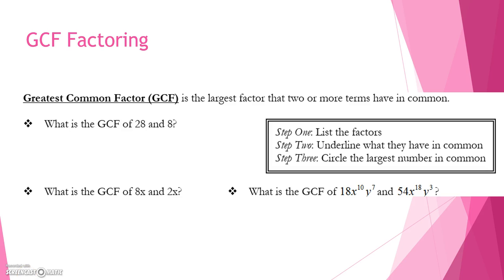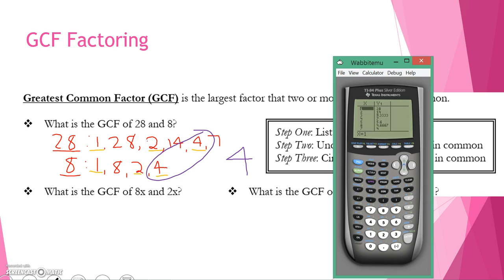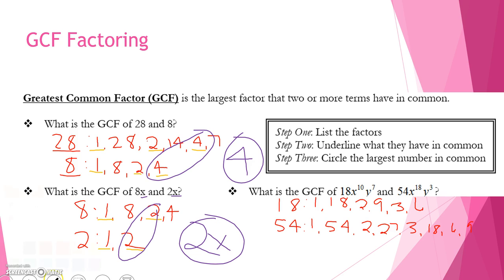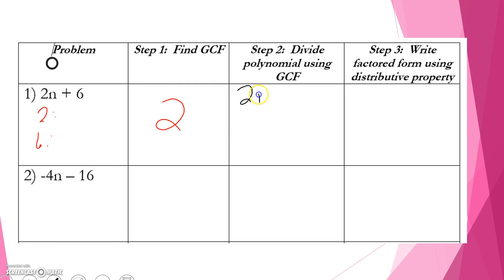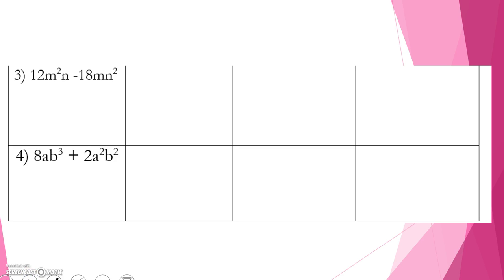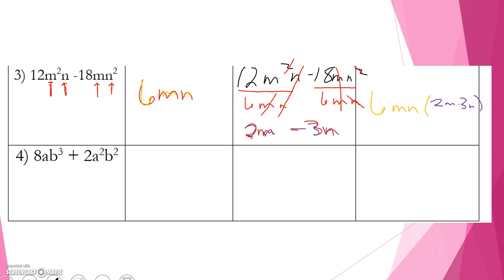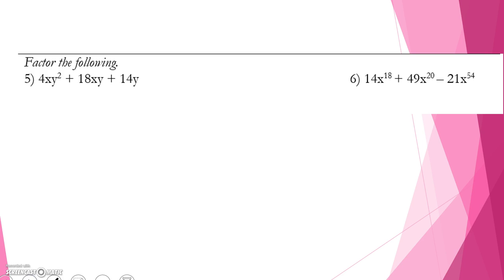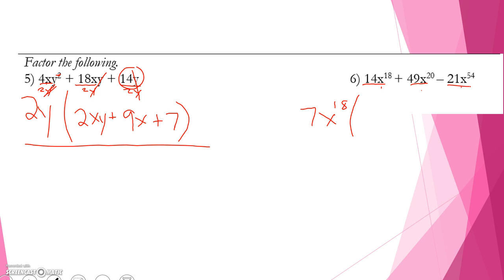1.1 Video Lesson